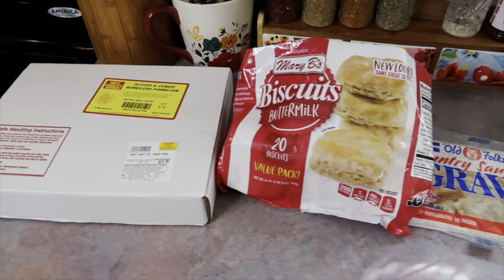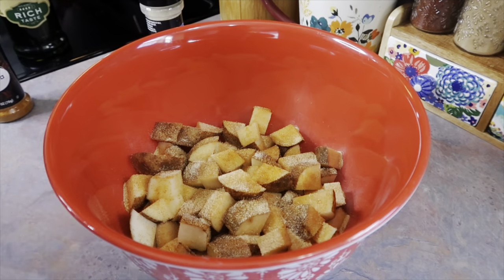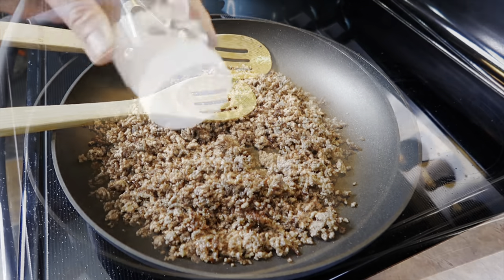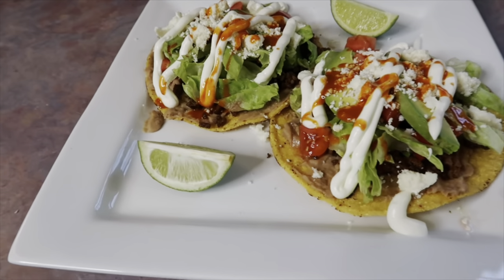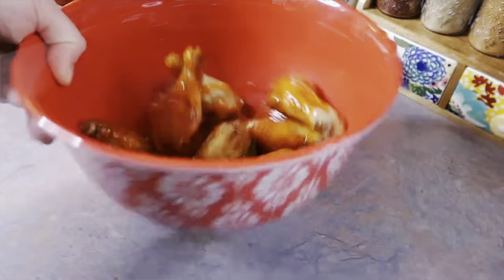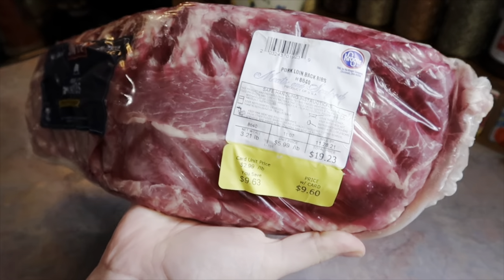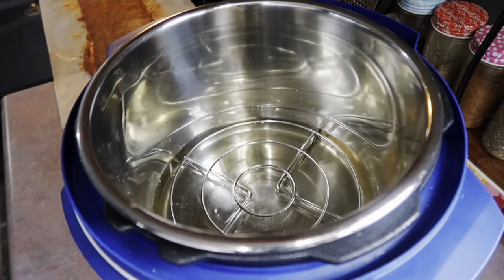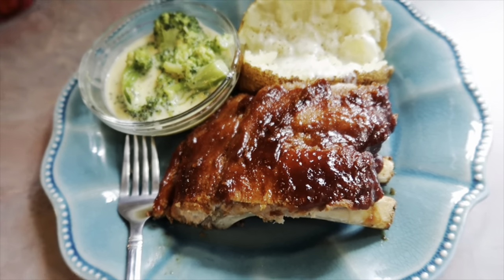What’s for Dinner | EASY Family Meal Ideas | May 2022